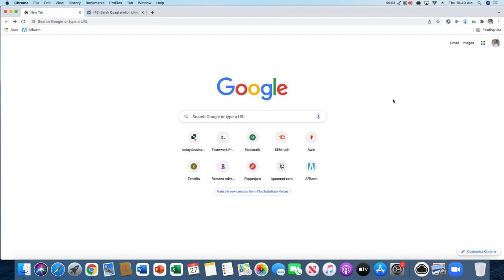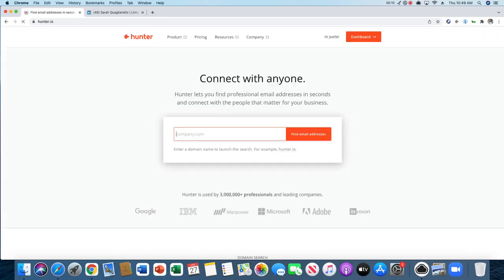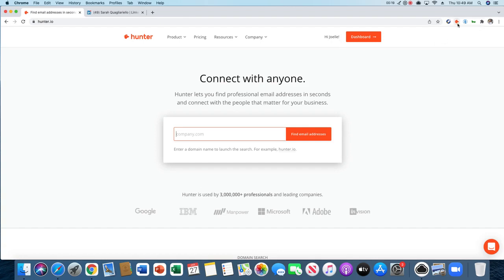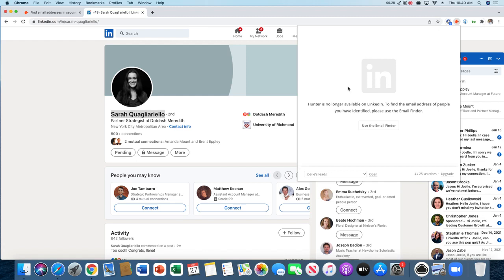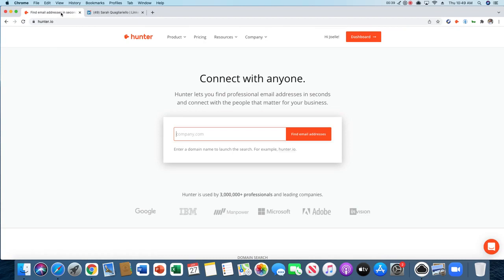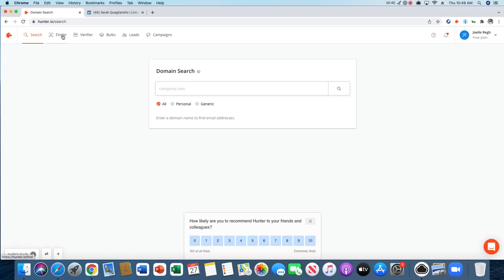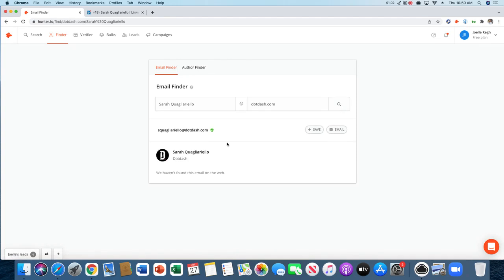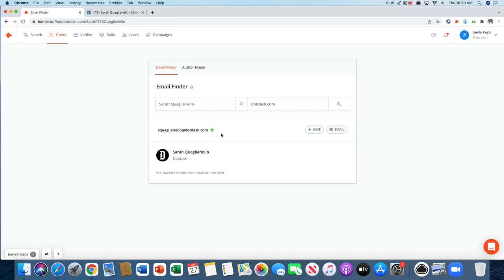How to Use Hunter.io